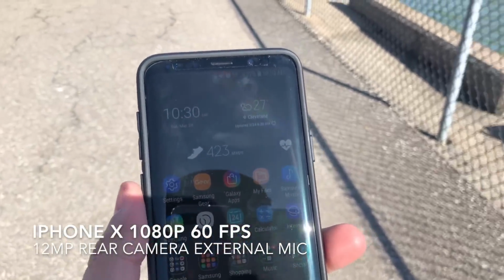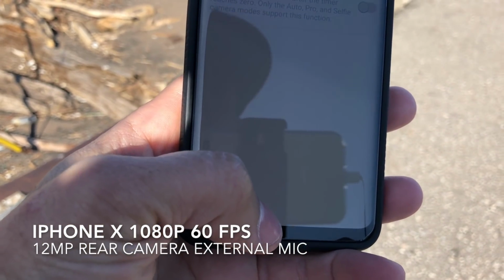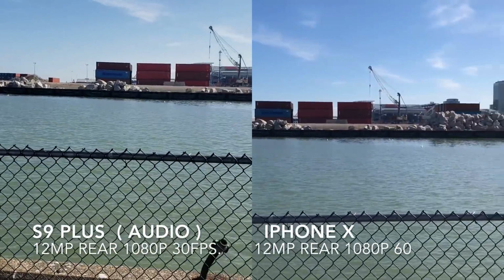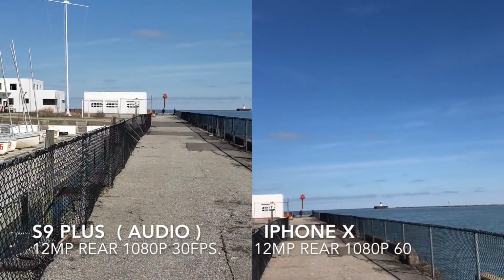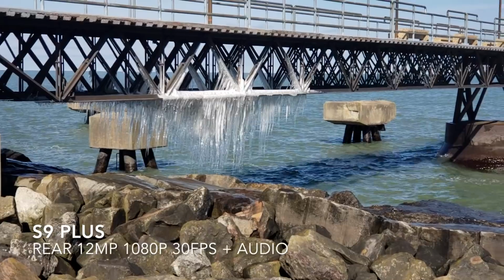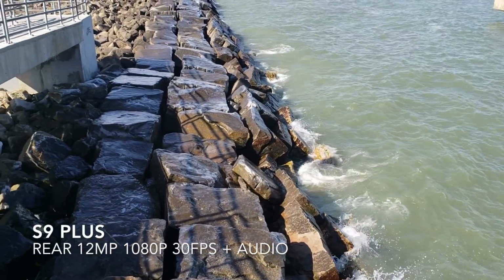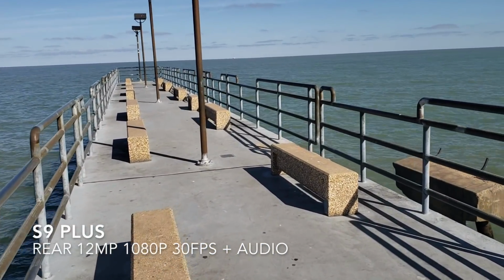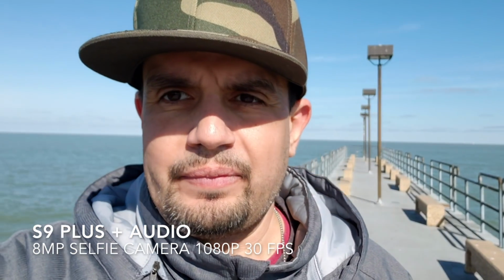( HOLY SMOKES ) GALAXY S9 PLUS CAMERAS IN DEFAULT SETTINGS